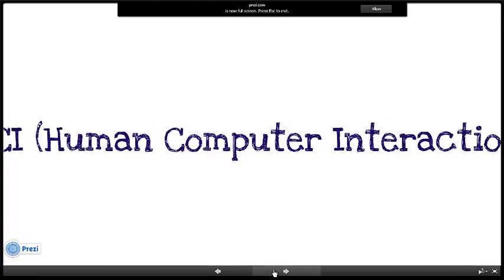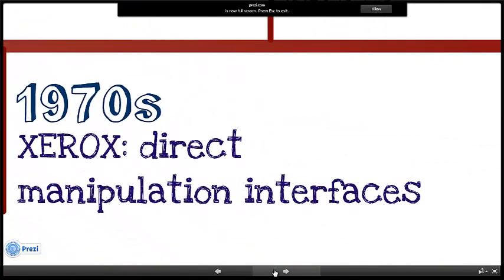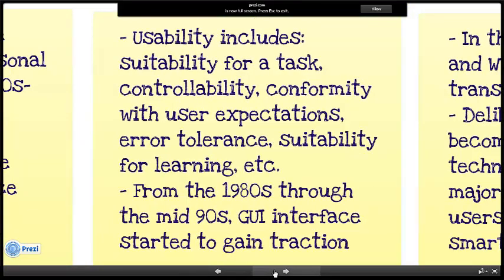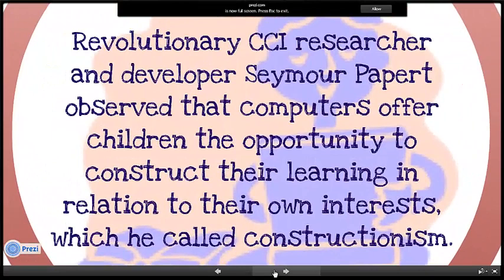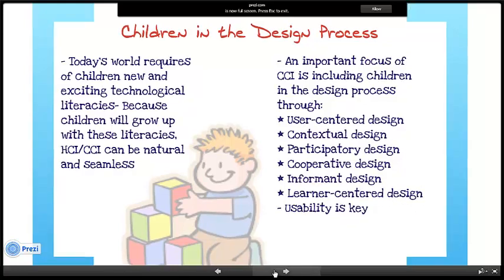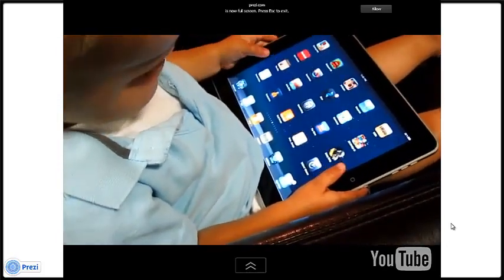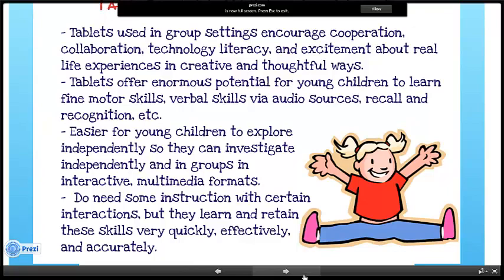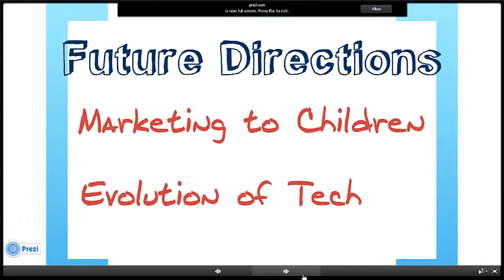Human Computer Interaction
IS 585 Information Technology
Julia Bayles
Gillian Knoke-Staggs